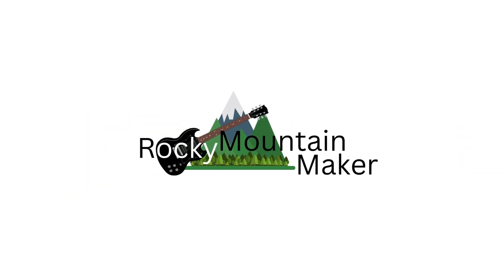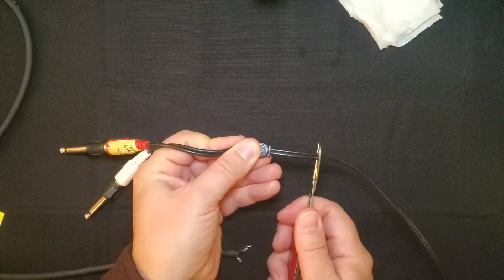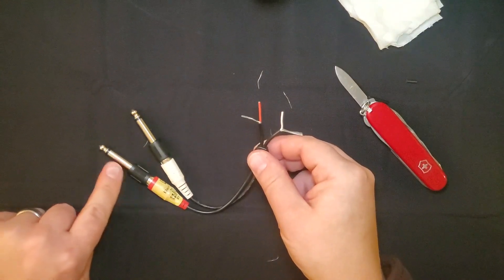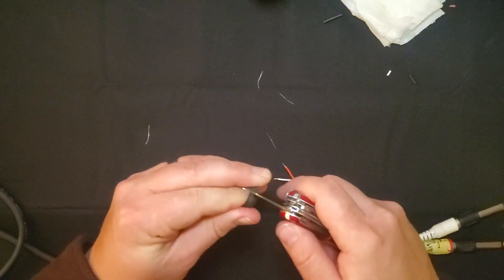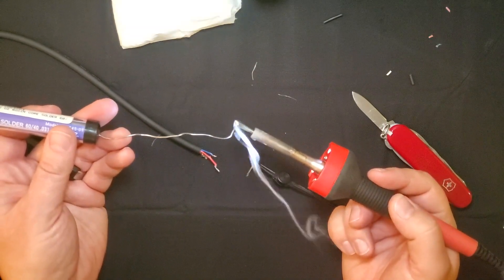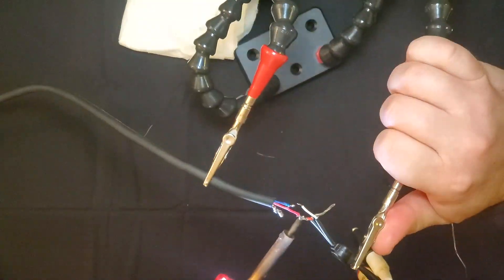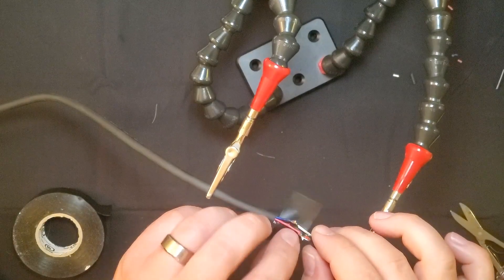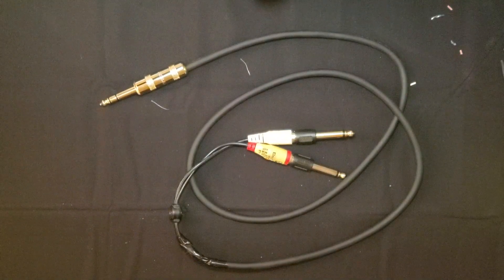How to make an insert cable (Stereo TRS to dual mono TS cable)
I'm making a new audio cable to connect my stereo mixer output (TRS) to two mono inputs (TS - left / right) on my loop pedal. This cable is also commonly known and used as an insert cable.

00:00 Intro
00:10 Tools needed
00:35 TRS (stereo) 1/4" jack wiring
01:03 TS (mono) 1/4" jack wiring
01:32 How to strip an electrical wire using a knife or a box cutter
02:32 Connecting the shared ground for the mono TS audio jacks
03:21 Wiring connections explained for stereo TRS cable to mono TS jacks
05:09 How to solder wires together
07:34 Wrapping up - in electrical tape!